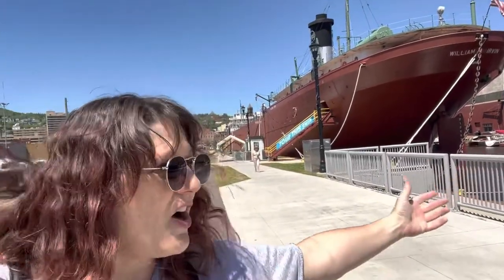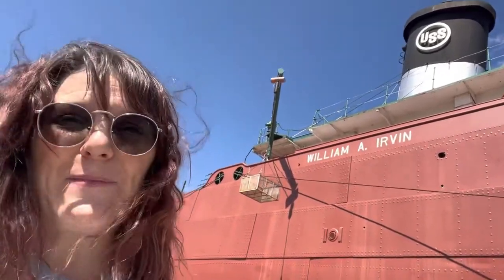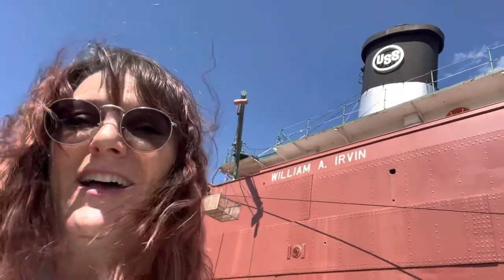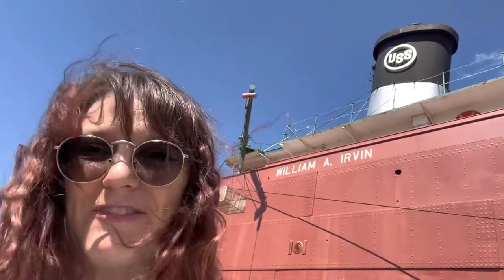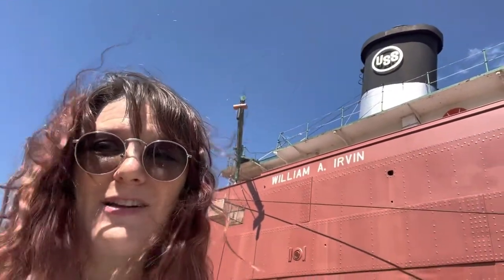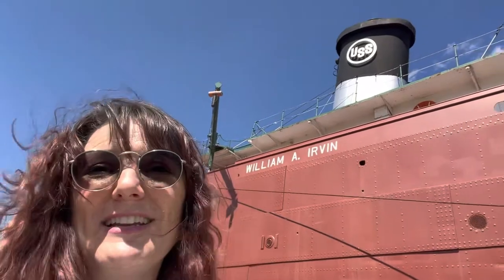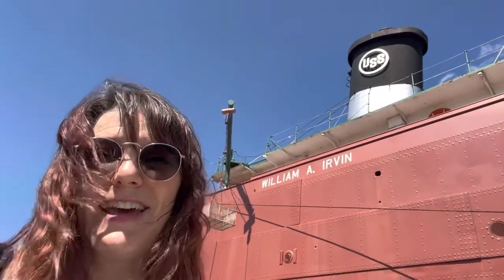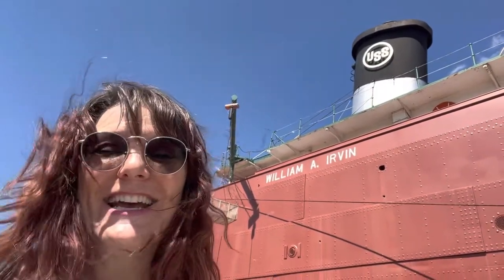Gems at the Duluth Harbor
It was a beautiful day to take a stroll at the Duluth harbor. Finding a couple of historical gems to talk about as well as taking a tour on one of them!

For the record, I did not do video on the Irvin , because I want everybody to go and take the tour themselves. That’s why I just took a couple of shots of the beautiful view as well as your Capt. Kim at the wheel.￼

There’s so much to do down here at Canal Park, you’re gonna need a full weekend!

Full Enjoy 😊